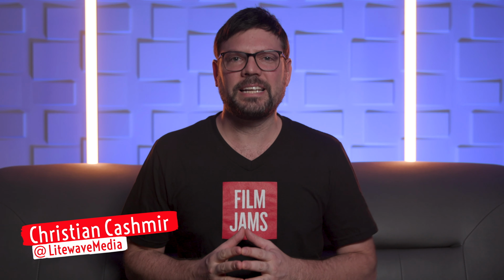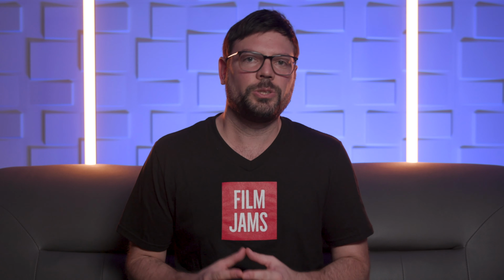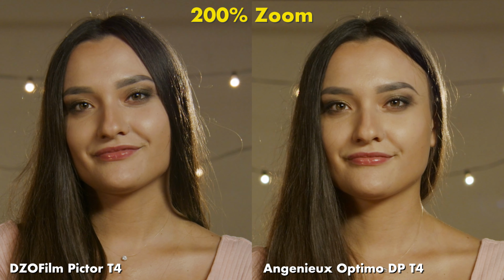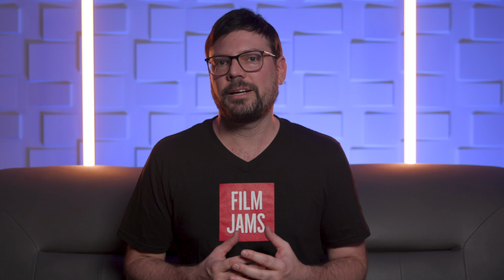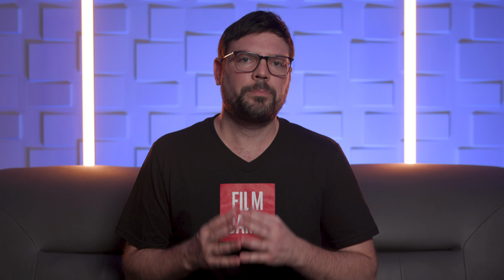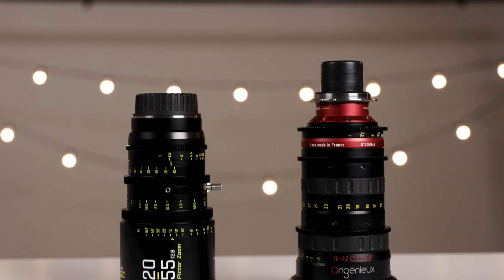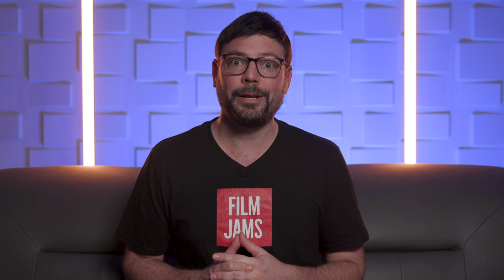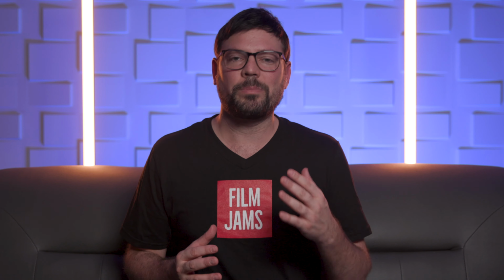DZOFilm Pictor 20-55mm Lens VS Angenieux Optimo DP 16-42mm VS Sigma 18-35mm: DZO Film Lenses Review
The DZOFilm Pictor 20-55mm T2.8 Lens VS Angenieux Optimo DP 16-42mm T2.8 Lens VS Sigma 18-35mm Lens - Who wins? If you're looking for a DZO Film Lens Review we put this lens up against 2 other popular wide angle cinema zoom lenses.

In our DZOFilm 20-55 Review we take this new cinema lens through a number of tests including: Sharpness, Parfocal, Lens Flaring, and Color. The cinema lens comparison is filmed on our Blackmagic URSA Mini Pro 4.6k G2 camera. The DZOFilm 20 55 costs much less than the industry standard Angenieux Optimo DP 16-42mm, but performs pretty well for 1/8 the cost!

The DZOfilm pictor 20 55mm t2.8 lens is a really interesting wide-angle cinema zoom that may fill a lower budget niche for a lot of filmmakers. So what do you think about the DZOFilm VS Angenieux VS Sigma Lenses? Are the top cinema lenses worth the extra money or does DZO Film have a contender for the best wide angle cinema lens?

If you're looking for the best wide angle cine lens, check out our Angenieux Optimo DP 16-42 footage and review in this video. We think the DZOFilm and Sigma are also great option for budget wide angle cine zoom lenses.

If you have any questions on the techniques used in this review video, please send a note in the comments. Thanks for watching DZOFilm Pictor 20-55mm Lens VS Angenieux Optimo DP 16-42mm VS Sigma 18-35mm: DZO Film Lenses Review, filmed on the Blackmagic URSA Mini Pro 4.6k G2 camera, in our Film Jams series!

GEAR USED IN THIS VIDEO:

LENSES
-Sigma 18-35mm f1.8

CAMERAS
-Blackmagic URSA Mini G2 4.6k Camera (Lens Comparison)
-Canon C200 (B-roll)

AUDIO GEAR
-RODE Wireless GO

Other equipment we use to film:

CAMERAS
-Canon EOS R
-Sony A7III

LENSES
-Canon 24-105mm (main interview)
-Canon 100mm macro (product shots & CUs)

LIGHTS:
-Litepanel Astra 6x
-Kino Flo Diva LED

Special Thanks to Tim Buttner with TimButt 2 Films & Justin Butts